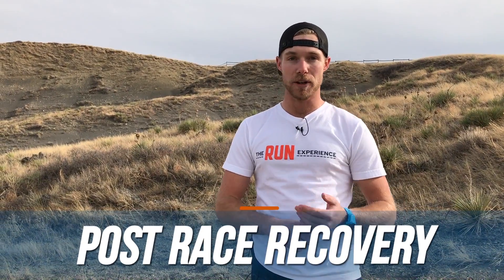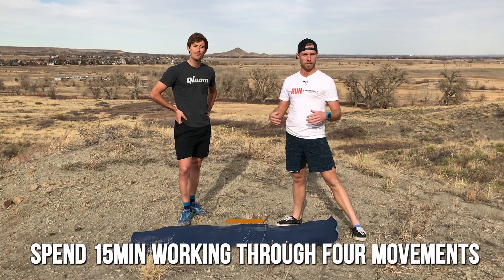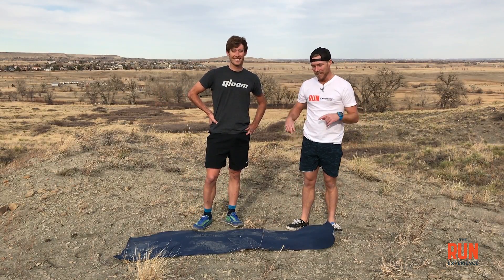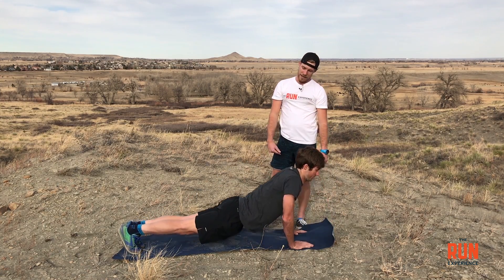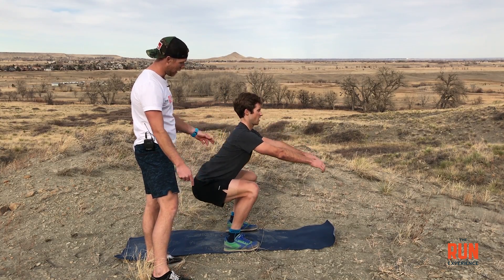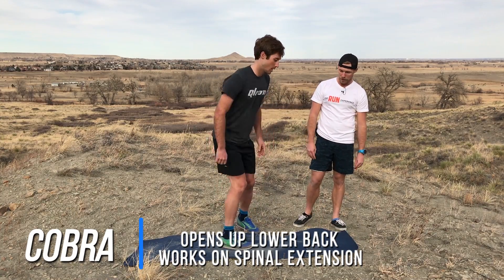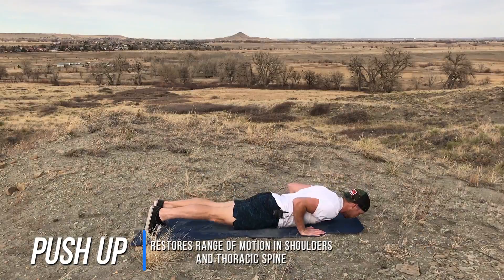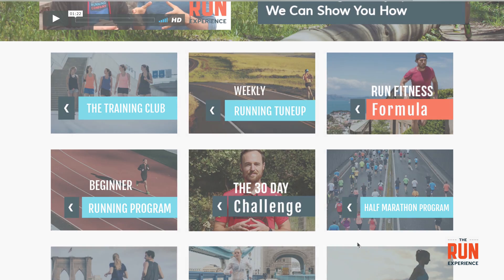Post-Race Recovery For Runners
Learn to RECOVER as well as you RACE! In this video, Coach Kirk and Pro MTBer Ryan Petry share their favorite post-race recovery tools for runners!

Ryan Petry
Professional MTBer